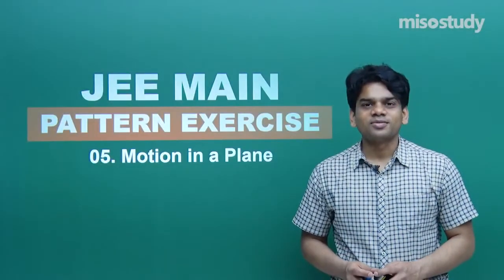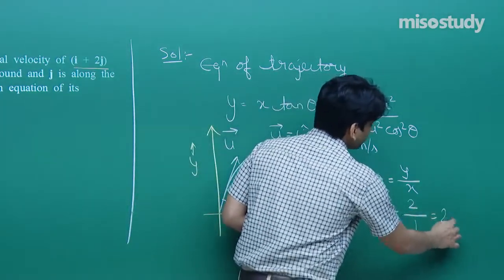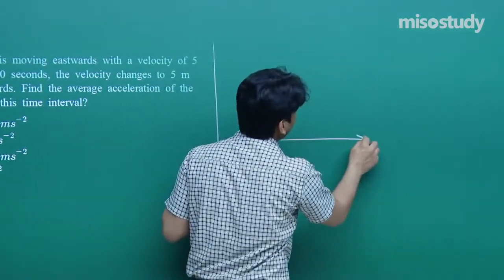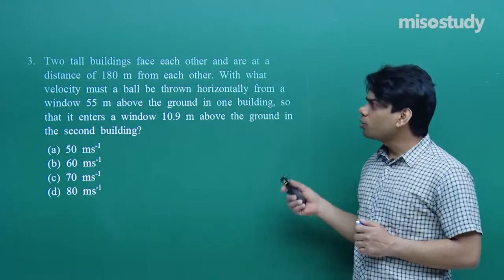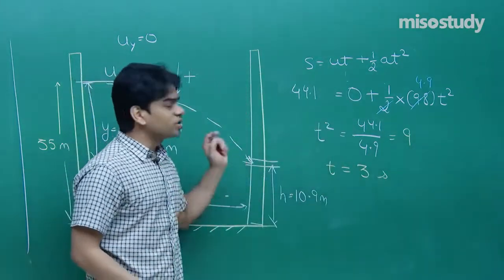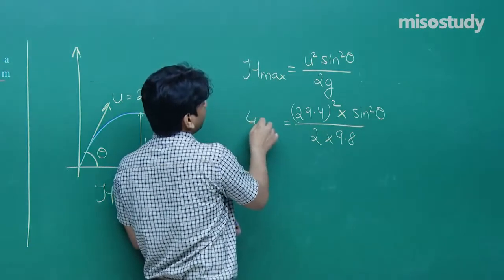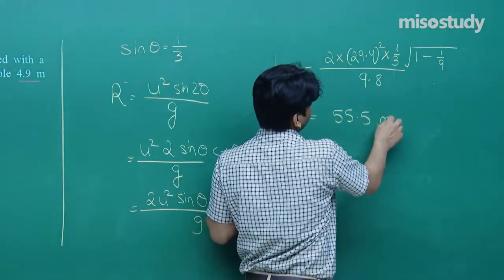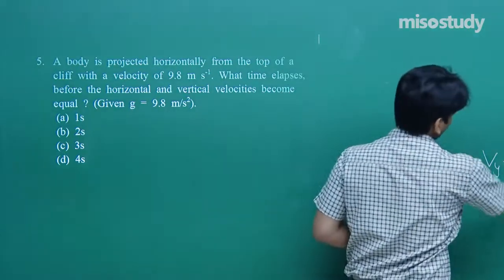JEE Physics | 04. Motion in a Plane (Q.1 - 6) | JEE Main Questions Exercise | In English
▶ JEE Physics
▶ 04. Motion in a Plane

1. HD Video Lectures Designed by The Expert Faculties
2. Theory & Problem-solving Lectures of Full Syllabus
3. Chapter-wise Exam Pattern Question Exercise (Sample Question Papers)
4. Chapter-wise PDF e-Books
5. Chapter-wise Online Test
6. 24X7 Doubt Clearing
7. Hard Disk / Pen Drive / SD Card Courses (No Internet Required)
8. 24X7 Online Streaming Course
9. Lecture Download Support for Android and iOS